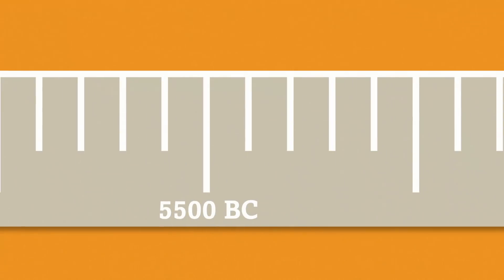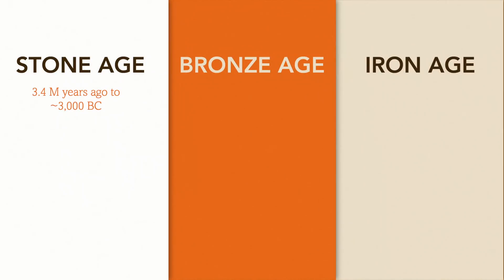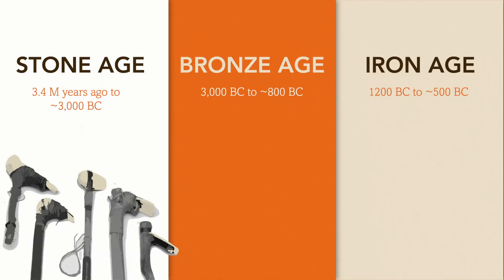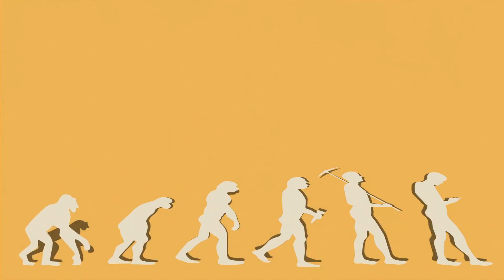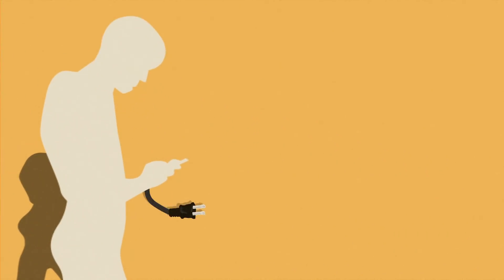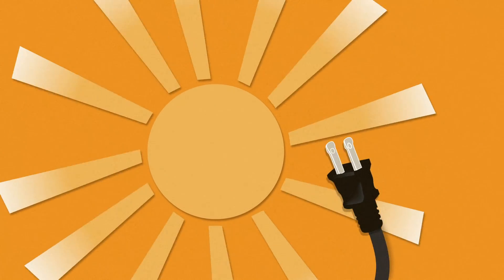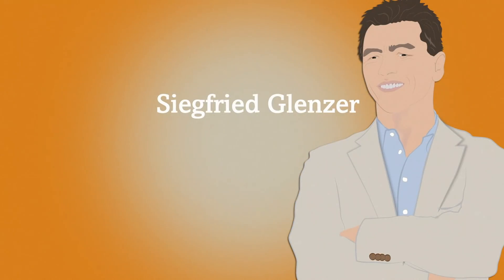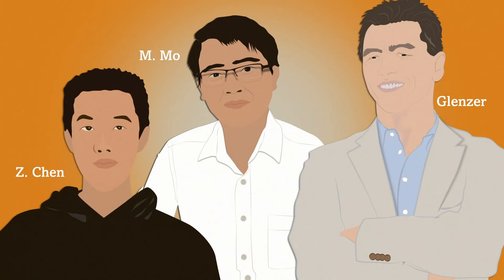Cooking Gold to Design Tougher Materials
This video explains how researchers at SLAC are using a method known as ultrafast electron diffraction (UED) to develop an atomic-level understanding of how metals melt, which could help them design materials for applications where materials have to withstand extreme conditions, such as nuclear fusion.

CREDIT: Farrin Abbott / Greg Stewart / SLAC National Accelerator Laboratory